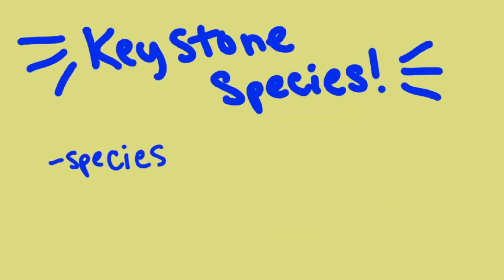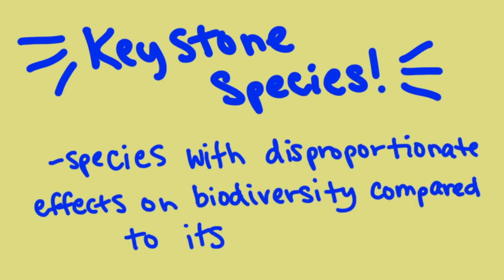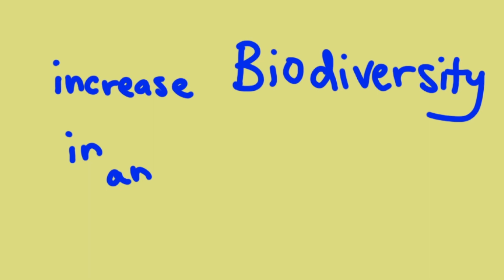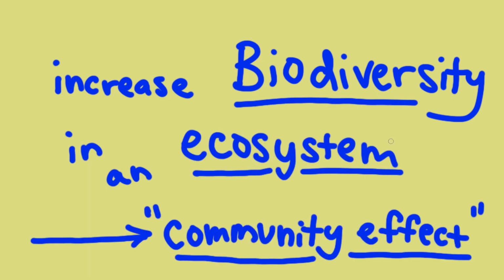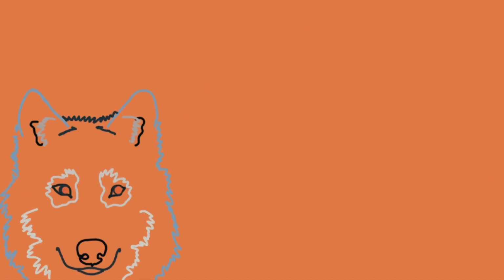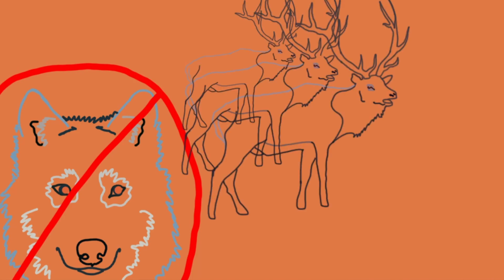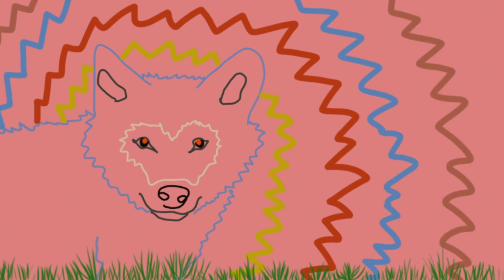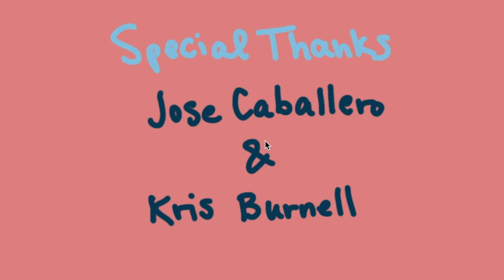Keystone Species - The Wolf Effect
My name is Alice Gipe and I'm a senior at Santa Barbara High School. Next year I'd like to major in environmental science, and maybe minor in biology. I love learning about our environmental systems, and wanted to show you the functions and complexities of ecosystems through my favorite example: the wolf effect!

My Textbook

Published for Card's Against Humanity's Science Ambassador Scholarship.